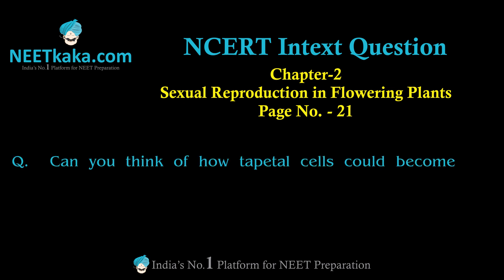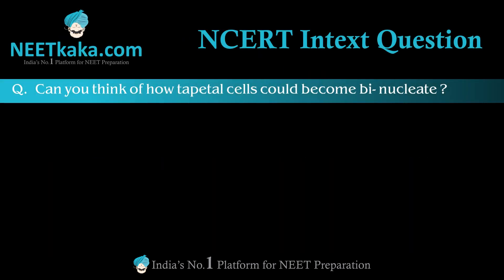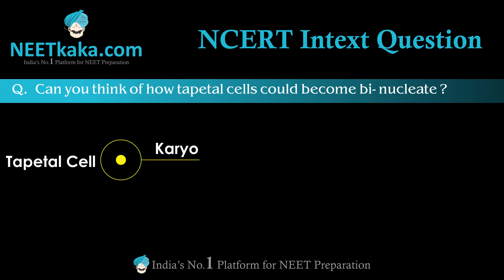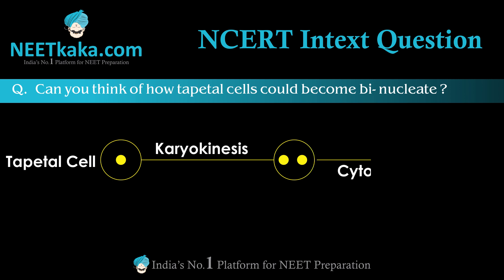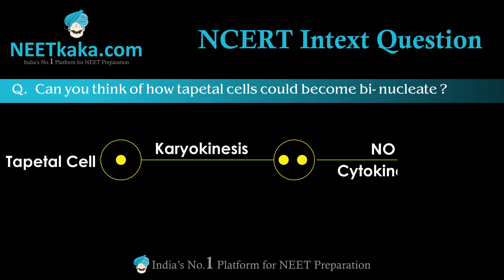How tapetal cells could become bi- nucleate?